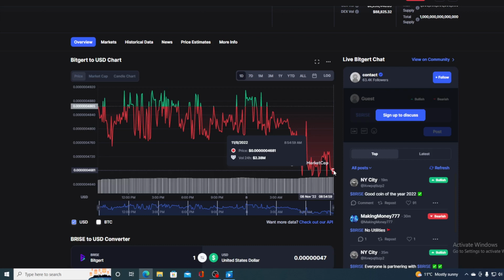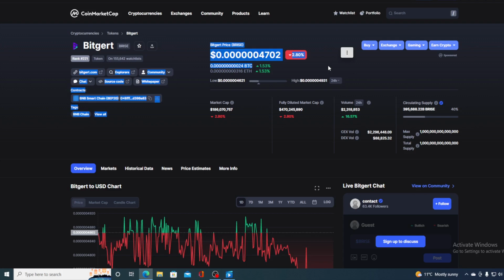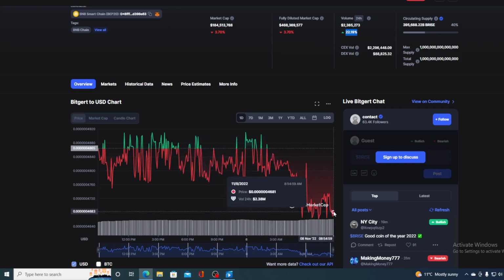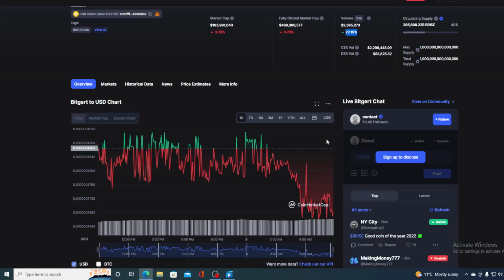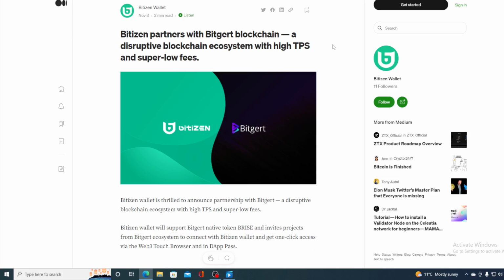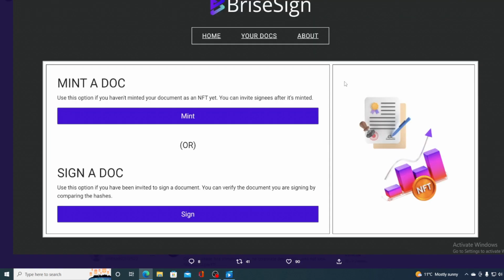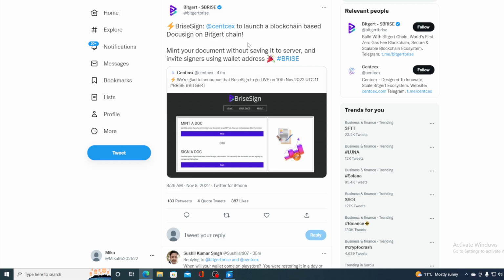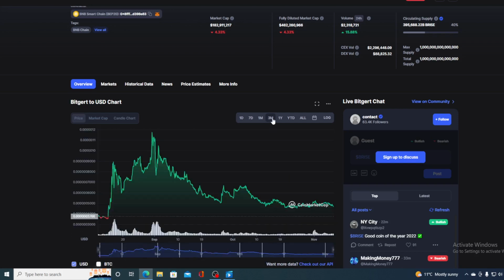BITGERT BRISE BIG NEWS: THE TIME IS NOW!! MAKE IT OR BREAK IT! (PRICE PREDICTION UPDATE TODAY 2022)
Links:
Shiblite the silver to Shiba inu's gold.